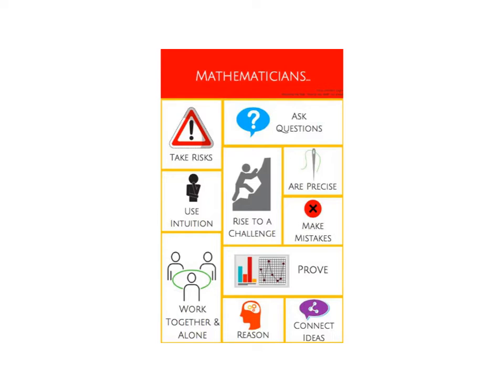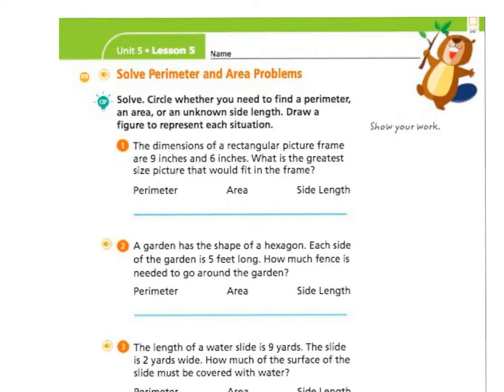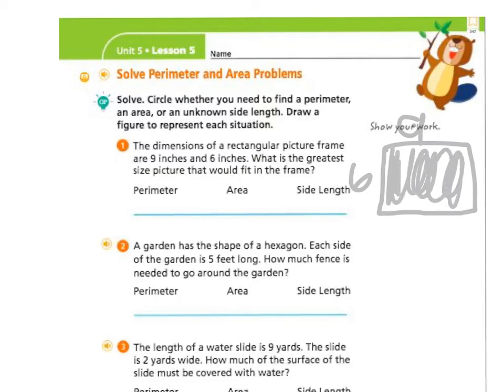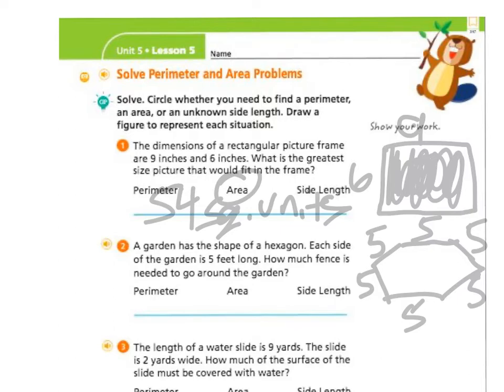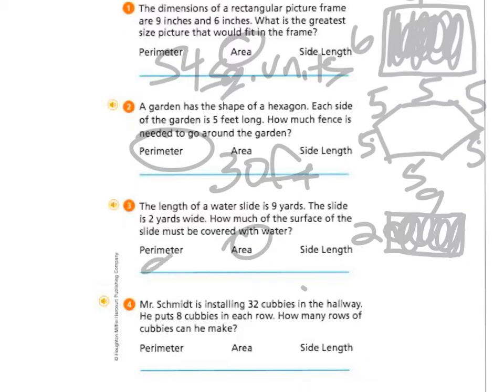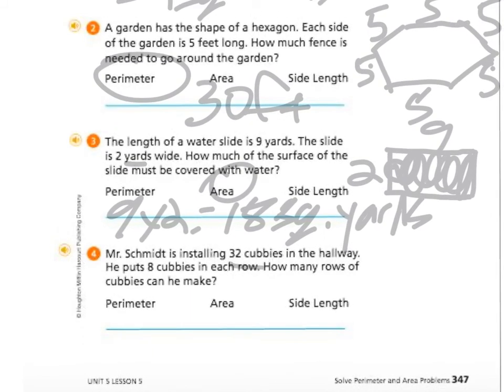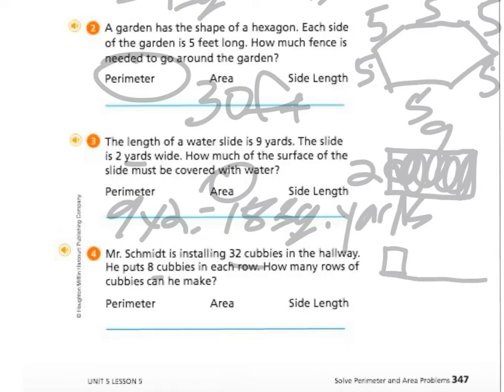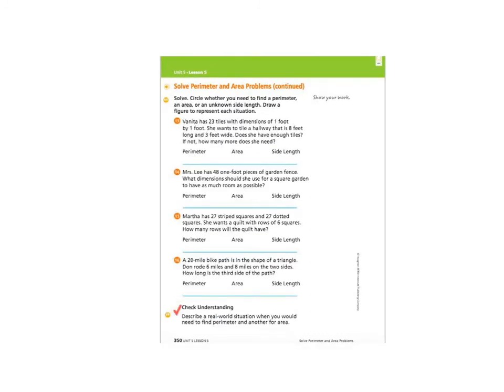Unit 5 Lesson 5 with Mr. Gus